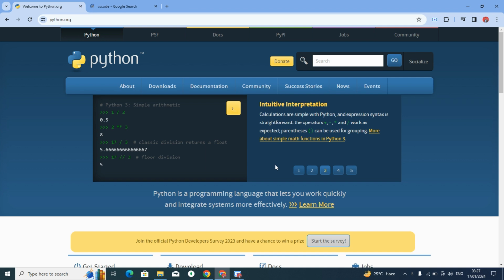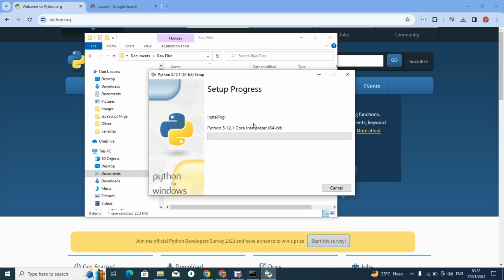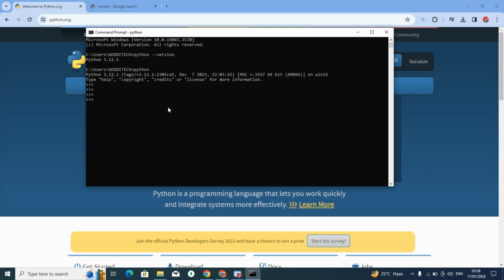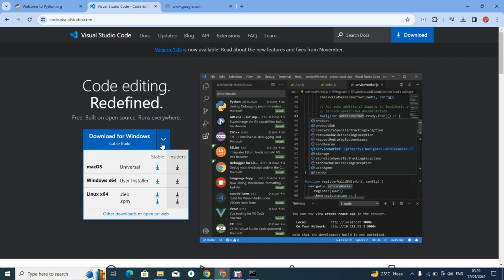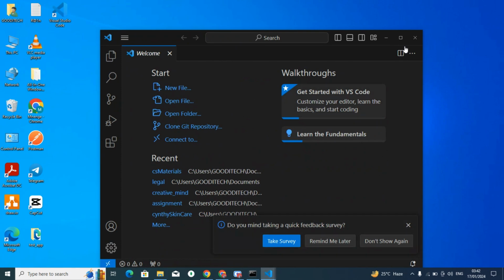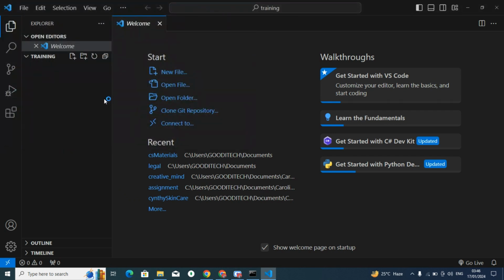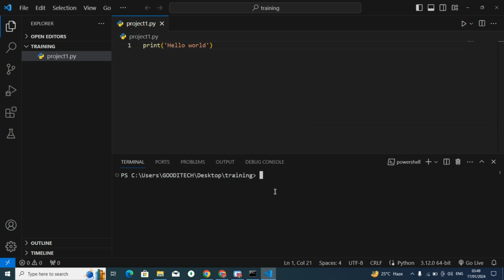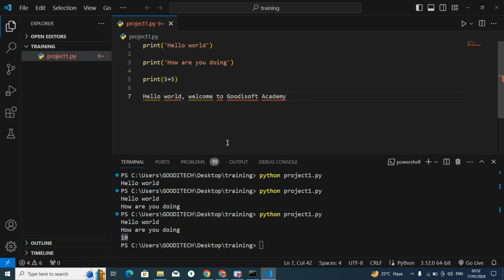Python Crash Course | Python Programming for Beginners Revealed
Welcome to the ultimate guide on Python programming for beginners!
Whether you're diving into coding for the first time or looking to solidify your
foundational skills, this video is your gateway to mastering Python effortlessly.
In this insightful video, we break down the essentials of Python programming, catering specifically to beginners.
From understanding the basics to navigating through the intricacies of coding, you're about to embark on a journey
that demystifies the world of Python.

Key Takeaways:
- Foundational Concepts:  Grasp the fundamental principles of Python programming.
- Hands-On Learning: Dive into practical examples to enhance your understanding.
- Problem Solving: Learn how Python simplifies complex problem-solving tasks.

Highlights:
- Discover the power of Python in web development, data science, and more.
- Explore real-world applications of Python coding.
- Gain insights into the ever-growing demand for Python skills in the job market.

If you found this Python programming guide valuable, don't forget to:
🔄 Share with friends who are eager to learn coding

Python programming for beginners, Learn coding easily, Python basics, Coding tutorial, Programming guide, Python hands-on learning, Coding for newbies, Python language tutorial, Coding fundamentals.